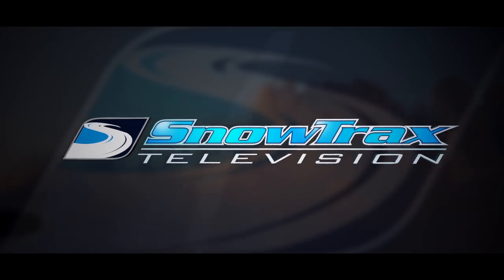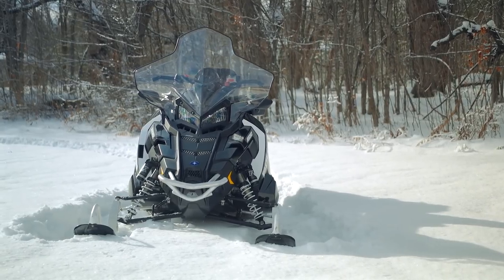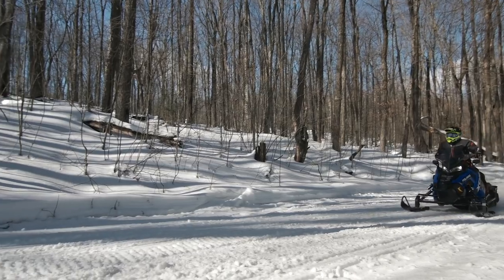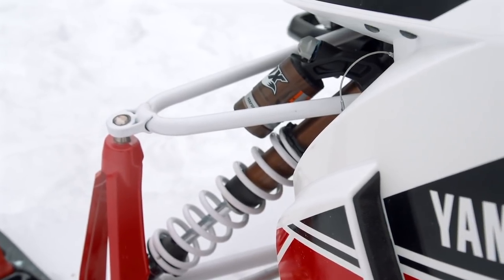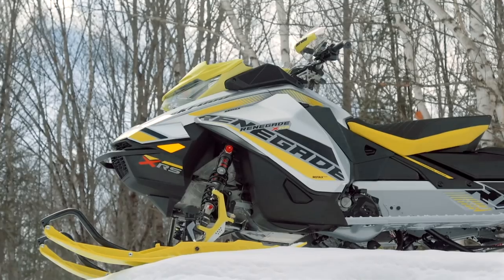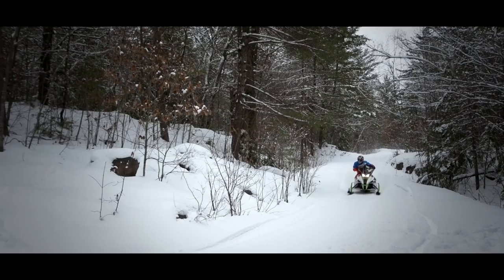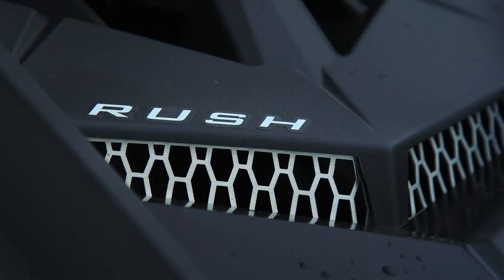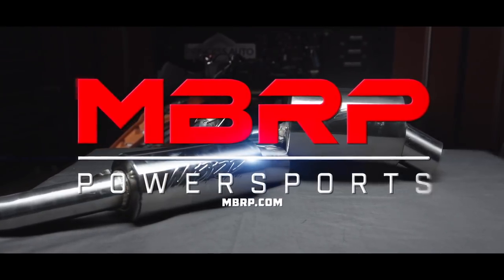SnowTrax Television 2018 - Season Finale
The final snowmobile showdown of the 2018 Season commences as Luke and Mark host this year’s coveted Real World Sled of the Year evaluation. After tens of thousands of accumulated miles across a full spectrum of test riders, they breakdown the top contenders from Arctic Cat, Polaris, Ski-Doo and Yamaha. Make sure you tune in to find out which sled scored the highest and provided the SnowTrax team with the best overall rider experience.

The SnowTrax tradition of recognizing technological innovations in the snowmobile universe continues as we hand out the Revolutionary Advanced Design Award. The R.A.D. Award recognizes the hard-work and innovation a given manufacturer brings to the market which advances the technology footprint of the snowmobile industry.

And in our closing Test Ride of the season, AJ squeezes the fun flipper as he reviews the spirited performance of the 2018 Polaris 600 RUSH XCR.